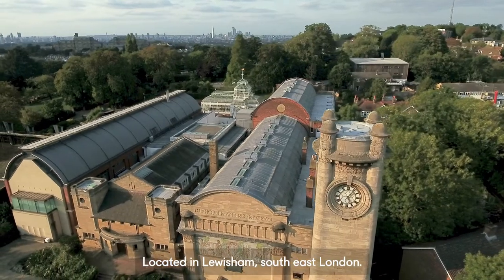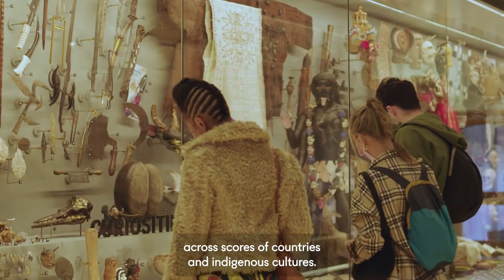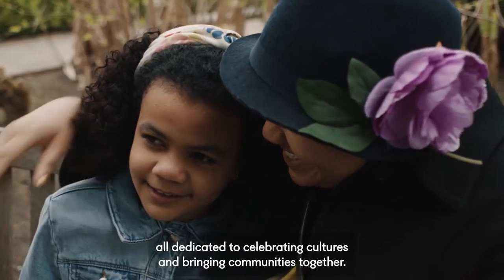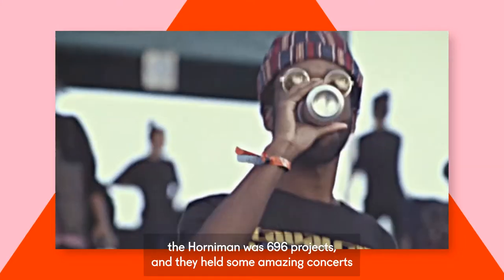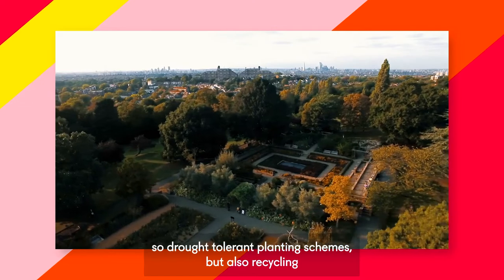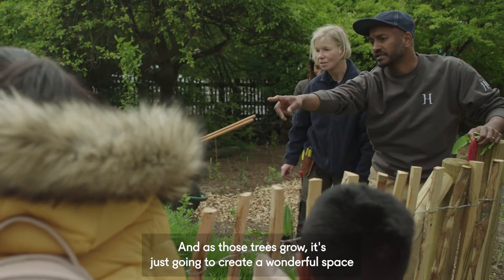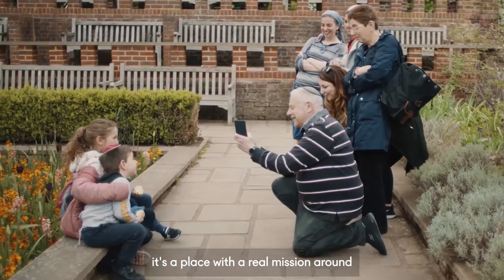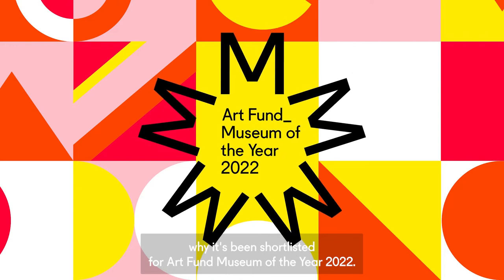The Horniman has been shortlisted for Art Fund Museum of the Year 2022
The Horniman Museum and Gardens has been selected as one of the five finalists for Art Fund Museum of the Year 2022, the world’s largest museum prize.

Art Fund annually shortlists five outstanding museums for the Museum of the Year prize.

The 2022 edition champions organisations whose achievements tell the story of museums’ creativity and resilience, and particularly focuses on those engaging the next generation of audiences in innovative ways.

2021 highlights at the Horniman:

* the 696 Programme, a celebration of the music of South London – from Afrofuturist hip-hop to reggae, jazz and soul. Showcasing Black British creativity and placing it at the Horniman’s heart, the sold-out live music festival attracted 8,000 visitors and nearly 20,000 visited the Dance Can’t Nice exhibition.
* fulfilling the pledges of the Climate and Ecology Manifesto, from an online club of Environment Champions to embedding more sustainable gardening practices to the creation of a micro-forest to help combat air pollution along the South Circular road
* inspiring the next generation, from a takeover of the galleries by children to the Horniman’s youth panel of 14-19 year olds, and providing curriculum-linked school workshops, work experience opportunities and Kickstart apprenticeships
* collaborating with other museums – the Horniman is spearheading the MAGNET group of organisations sharing collections-based touring exhibitions, starting with Hair: Untold Stories at the Horniman.

The other four shortlisted museums for Art Fund Museum of the Year 2022 are Derby Museums, Museum of Making (Derby); People’s History Museum (Manchester); The Story Museum (Oxford); and Tŷ Pawb (Wrexham).

The members of this year’s judging panel, chaired by Art Fund Director Jenny Waldman, are: Dame Diane Lees, Director-General, Imperial War Museums; Harold Offeh, artist and educator; Dr Janina Ramirez, cultural historian and broadcaster and Huw Stephens, BBC Radio 6 Music DJ and broadcaster. The judges will visit each of the finalists to help inform their decision-making, while each museum will make the most of being shortlisted over the summer through events and activities for both new and current visitors.

The winning museum will be announced at a ceremony at the Design Museum on 14 July and will receive £100,000. The other four shortlisted museums will each receive £15,000 in recognition of their achievements.